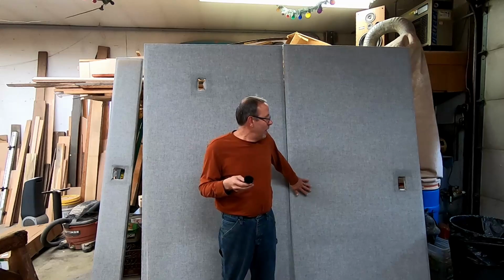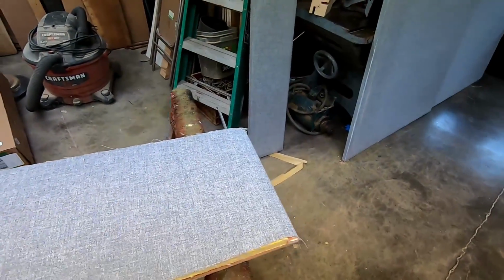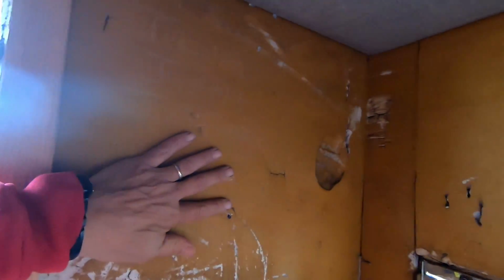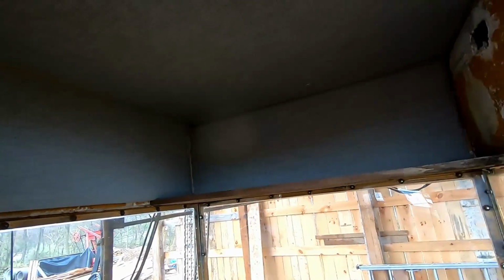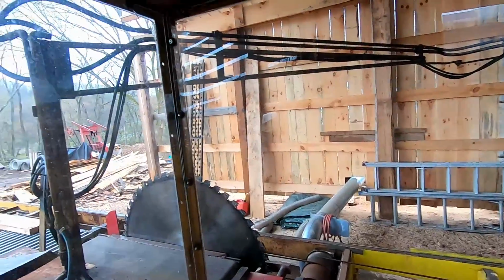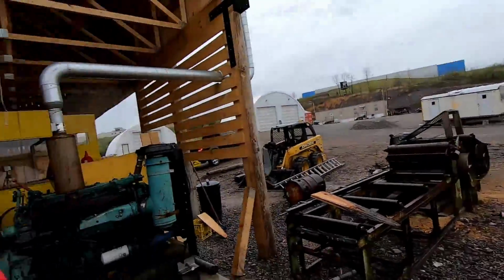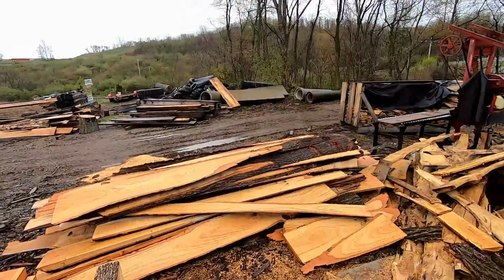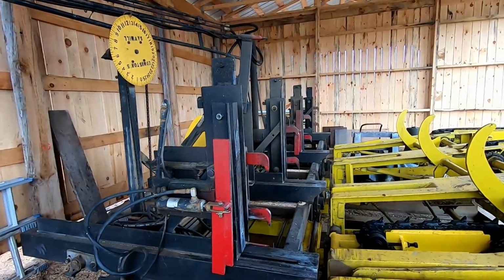soundproofing the sawcab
installing some free soundproofing panels in the ole sawcab , hope you enjoy!